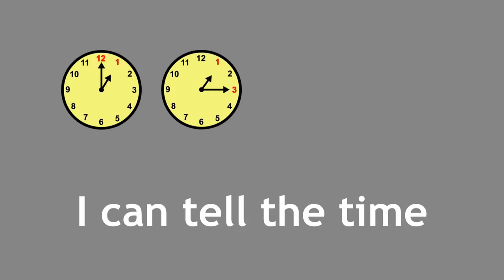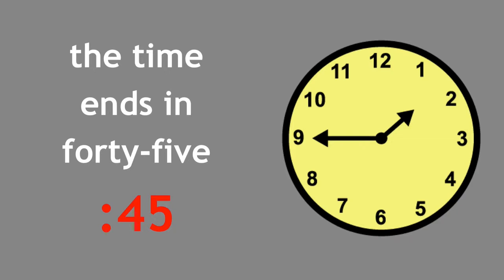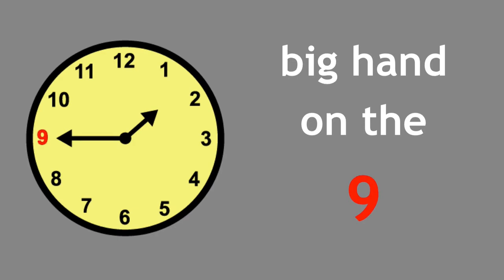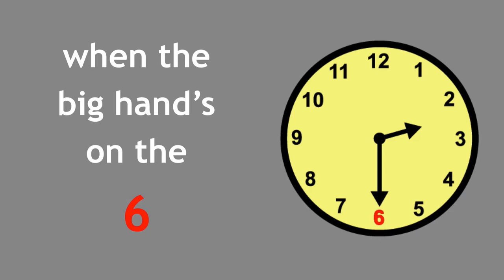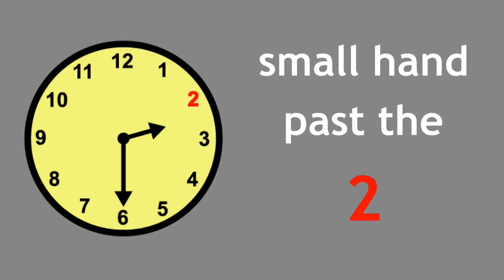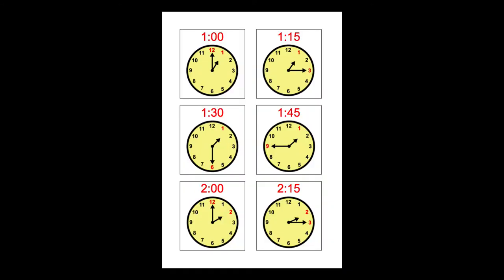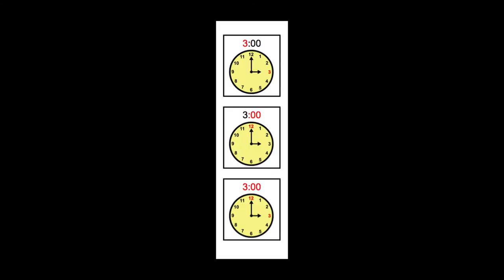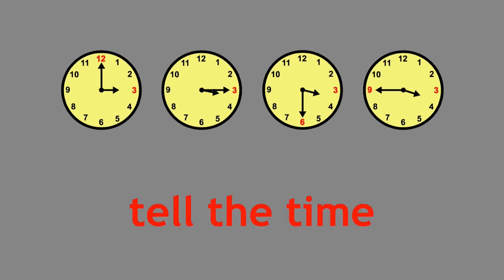I Can Tell The Time [15 Minute Interval Clock Songs & Videos]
I Can Tell The Time
Music Therapy clock videos & songs for special needs individuals.
Goal: Client will learn to tell time to 15 minute intervals on an analog clock.
Domains: Academics, Math, Functional
Download includes:
8 I Can Tell The Time videos [mp4 video files]
 - 1:00-3:45
 - 4:00-6:45
 - 7:00-9:45
 - 10:00-12:45
 - 1:00-3:45 (fill-in-the-blank)
 - 4:00-6:45 (fill-in-the-blank)
 - 7:00-9:45 (fill-in-the-blank)
 - 10:00-12:45 (fill-in-the-blank)
9 I Can Tell The Time songs [mp3 audio files]
 - 1:00-3:45
 - 4:00-6:45
 - 7:00-9:45
 - 10:00-12:45
 - 1:00-3:45 (fill-in-the-blank)
 - 4:00-6:45 (fill-in-the-blank)
 - 7:00-9:45 (fill-in-the-blank)
 - 10:00-12:45 (fill-in-the-blank)
 - instrumental
4 I Can Tell The Time lyrics [PDF]
 - 1:00-3:45
 - 4:00-6:45
 - 7:00-9:45
 - 10:00-12:45
4 I Can Tell The Time lyrics & chords [PDF]
 - 1:00-3:45
 - 4:00-6:45
 - 7:00-9:45
 - 10:00-12:45
40 pages of I Can Tell The Time printable visuals
 - clock flashcards for all 15 minute increments
 - clock flashcards (with the hour and minute numbers in red) for all 15 minute increments
 - clock flashcards (with the hour and minute numbers in red & the digital time) for all 15 minute increments
 - horizontal strips with the analog and digital minutes in red for the 4 times in each hour
 - vertical strips with the hour, minute, and then both in red for the analog and digital numbers